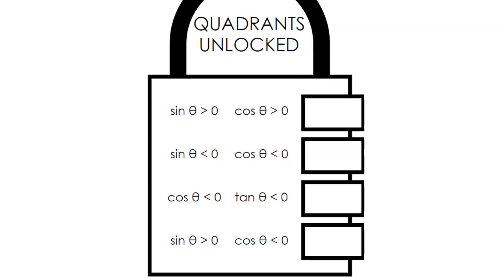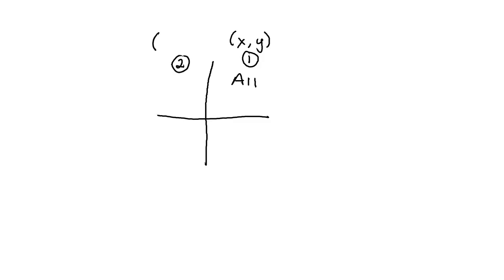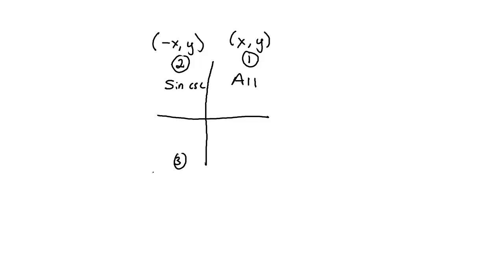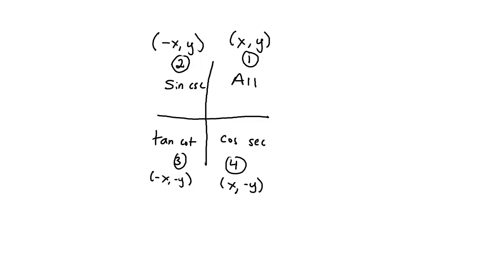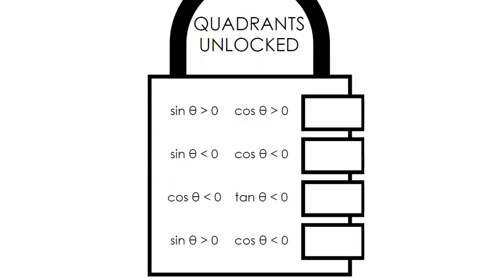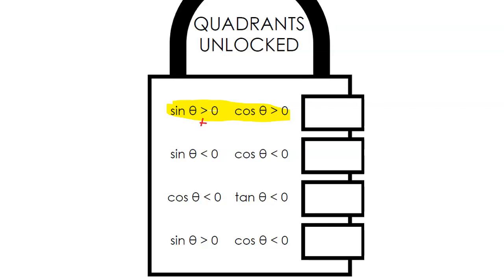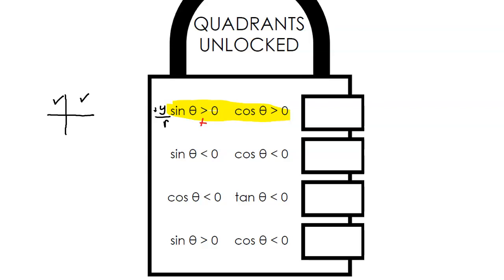Quadrant lock explanation